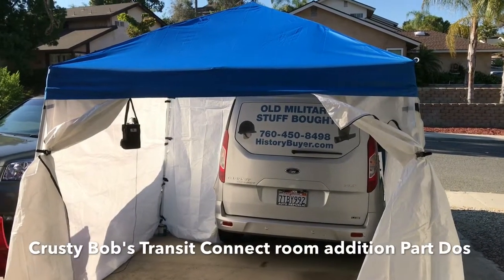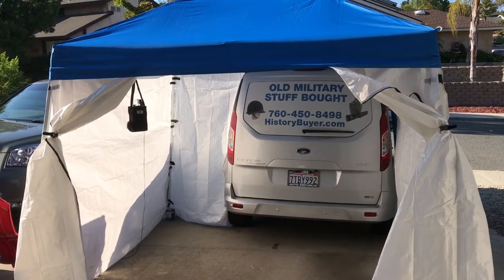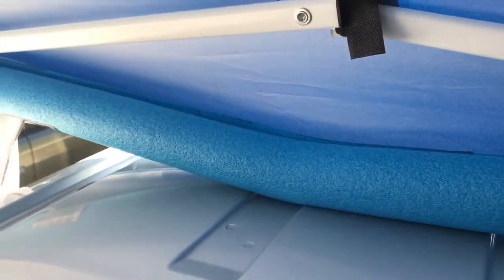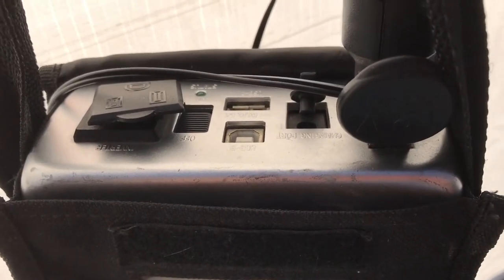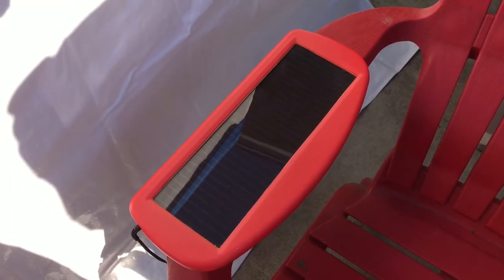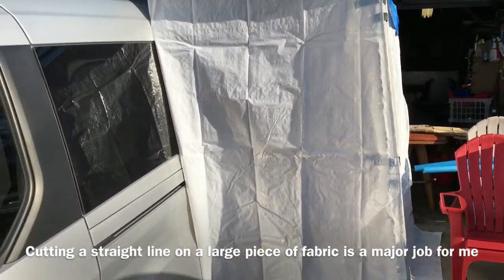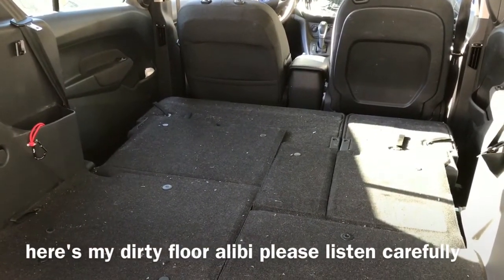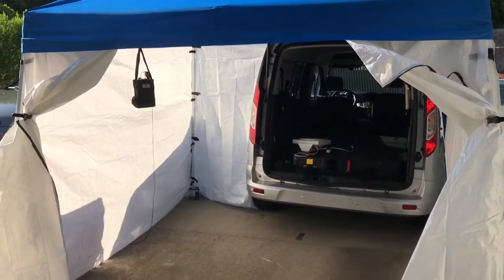Part 2 Crusty Bob's Ford Transit Connect Camper Van Conversion Room Addition